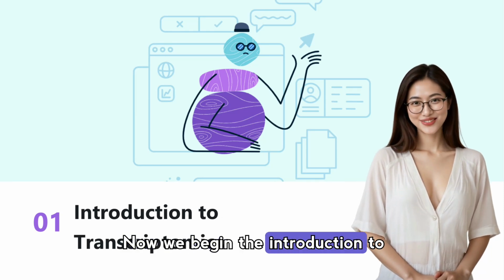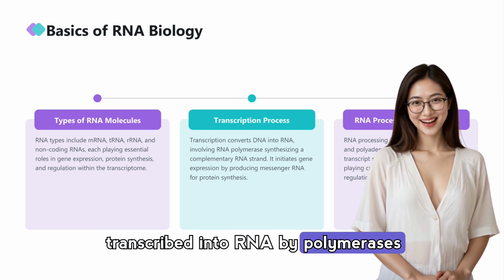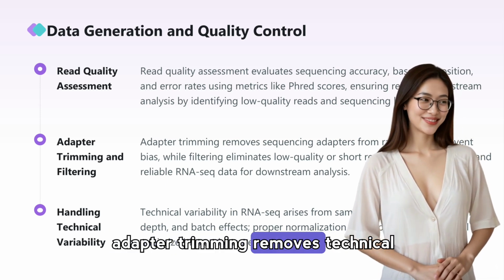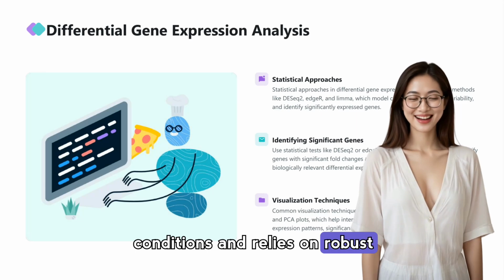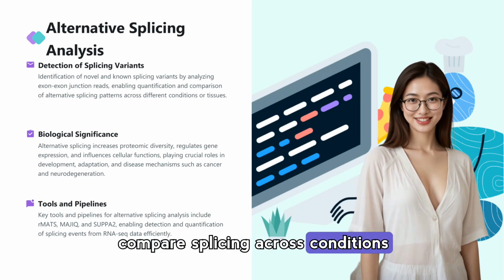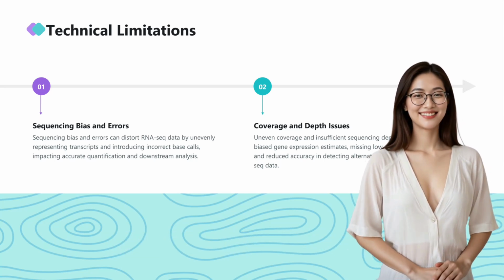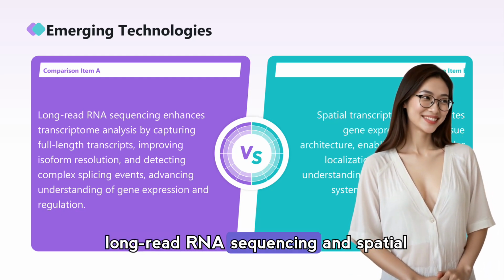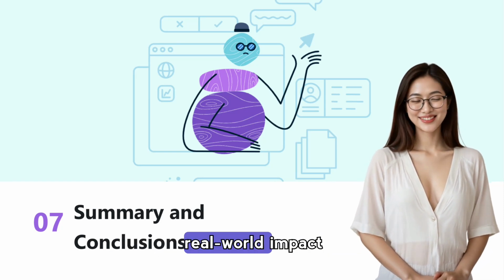Transcriptomics RNA Seq Explained Simply (10 Minutes)